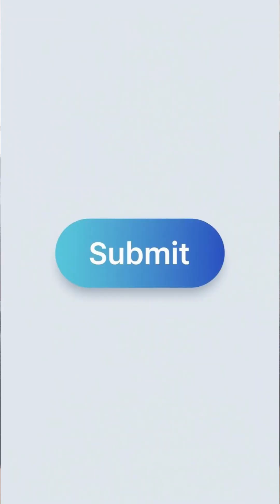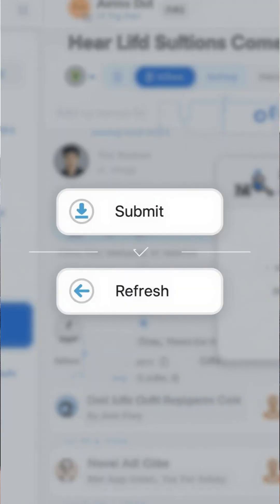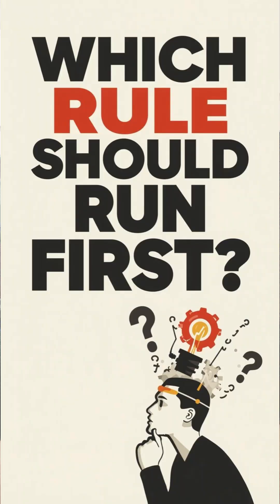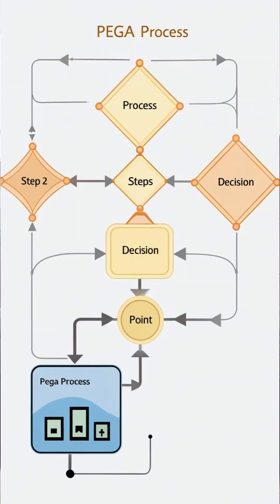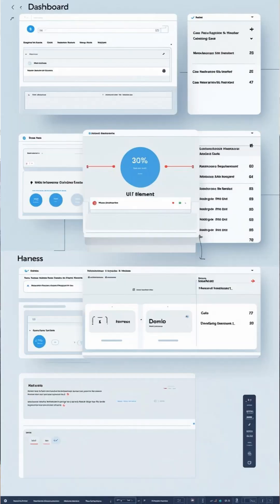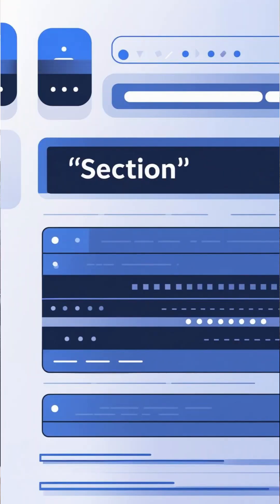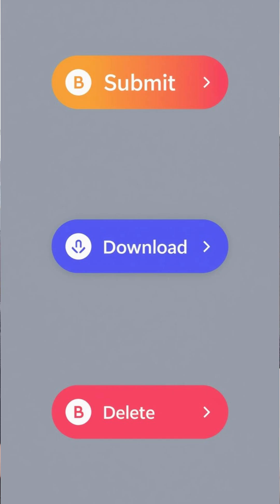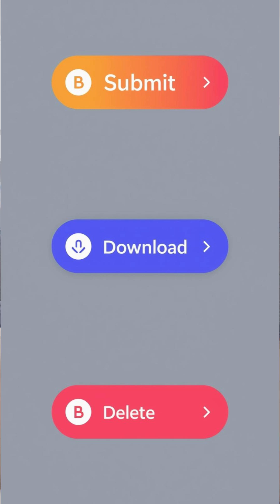What Happens on Submit in Pega? | Submit Button Explained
What really happens when a user clicks the Submit button in Pega?
It’s not magic — a lot of rules and processing run in the background.

In this short, we explain:

What happens on Submit in Pega

How the Pega submit flow is executed

The role of rule resolution during submit

How flows, assignments, and harnesses work together

What happens in backend processing after submit

How this works in a real-time Pega project

This concept is one of the most frequently asked Pega interview questions and is critical for:

Pega beginners

Freshers

Non-IT candidates

Anyone learning Pega from scratch

If you want to understand Pega internal processing in a simple, practical way, this short will help you connect UI actions with backend logic.

📌 Learn Pega the right way with real-time explanations, not just theory.

👉 Follow Chandra Pega Trainings for more Pega interview concepts & real-project explanations
💬 Comment INTERESTED to join our training